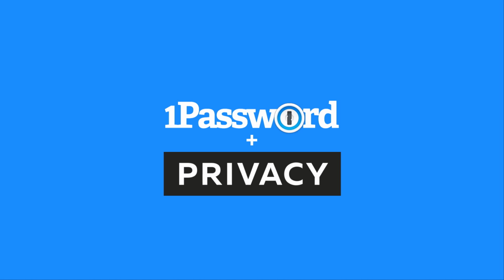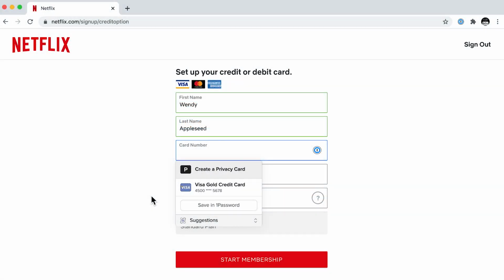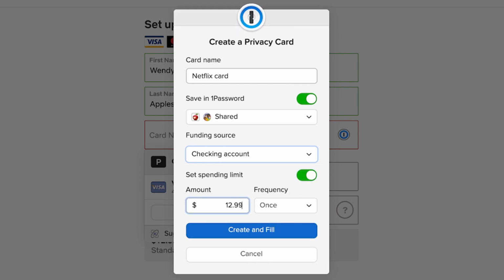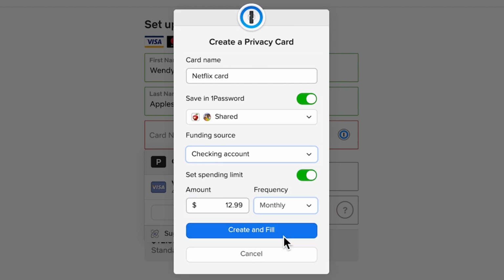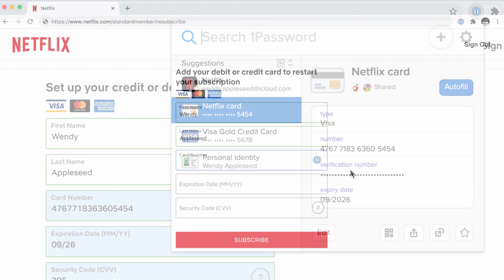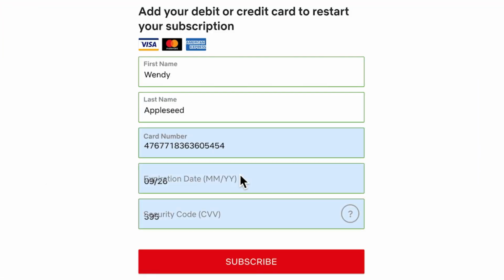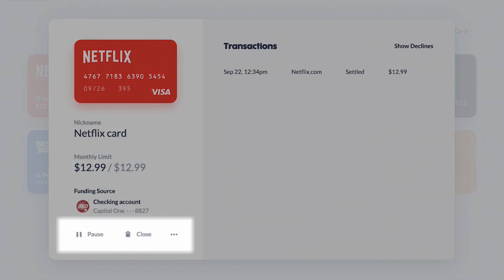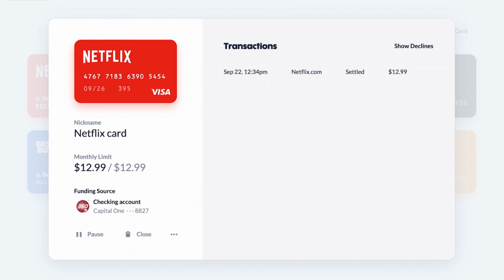1Password + Privacy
With 1Password and Privacy, you can create and fill virtual cards everywhere you pay online. And 1Password saves all your Privacy Cards for you, so there’s nothing for you to remember.